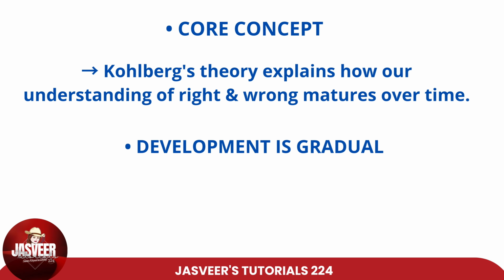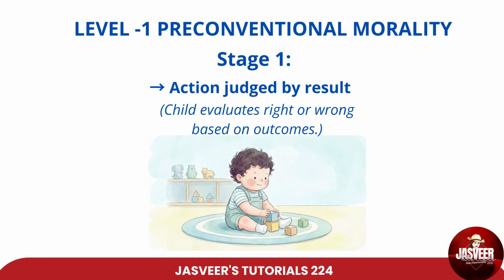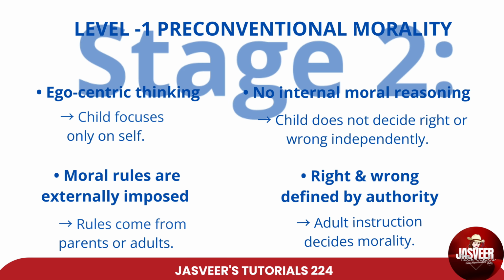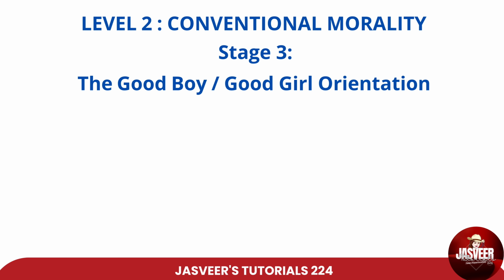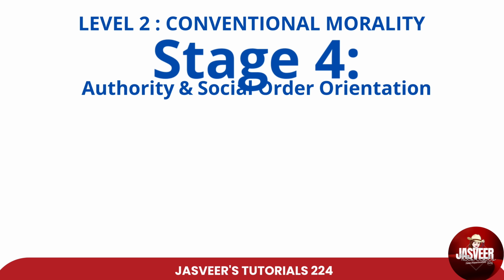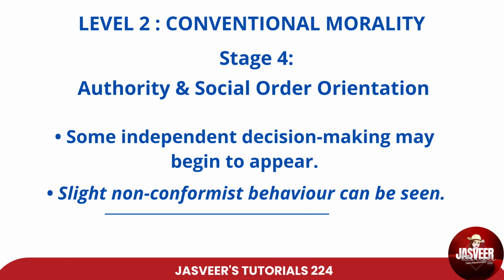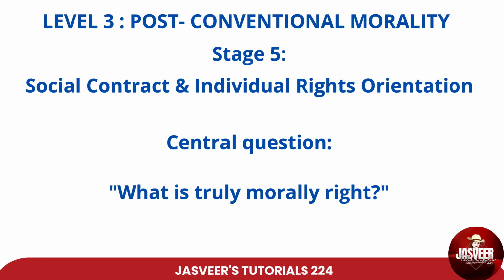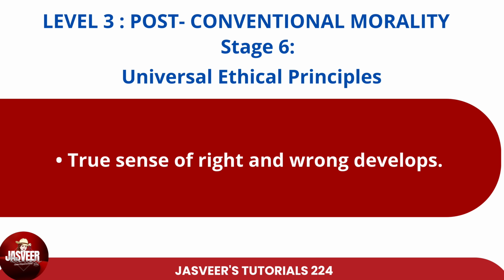CTET 2026 | Kohlberg’s Theory of Moral Development | All 6 Stages Explained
In this video, we explain Kohlberg’s Theory of Moral Development in simple, clear English, especially for CTET 2024–2025 aspirants.
📌 Important Note
This topic was earlier explained in Hindi on this channel.
Due to high demand, this is the English version, explained clearly and in an exam-oriented manner.
Kohlberg’s Theory is a high-priority concept in Child Development and Pedagogy (CDP) and is regularly tested in CTET.
In this video, you will understand:
✔ Meaning of moral development according to Kohlberg
✔ All 6 stages of moral development explained step by step
✔ Stage-wise thinking with easy examples
✔ Reward and punishment based morality
✔ Role of social approval, conformity, law and authority
✔ Universal moral principles at the highest stage
✔ Why moral development follows a fixed sequence
✔ Why not all individuals reach the final stage
📘 This explanation is aligned with NCERT and CTET exam pattern, making it useful for:
• CTET Paper 1
• CTET Paper 2
• Other teaching exams (CDP section)
📌 Watch till the end for a Final CTET Tip, which is a favourite point of examiners.